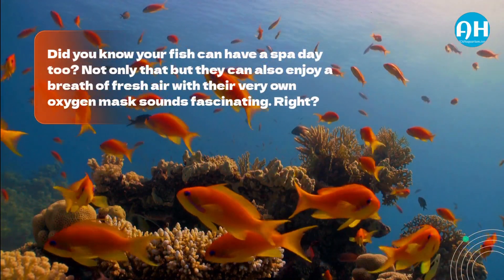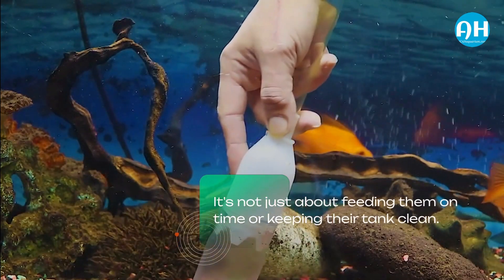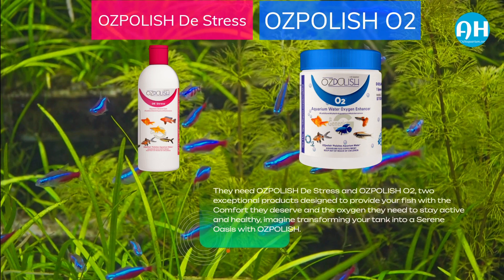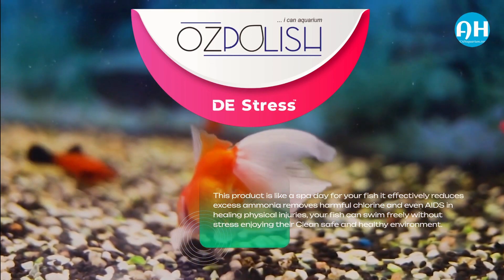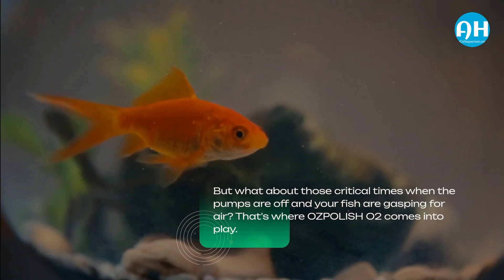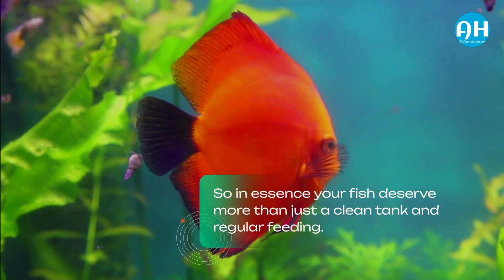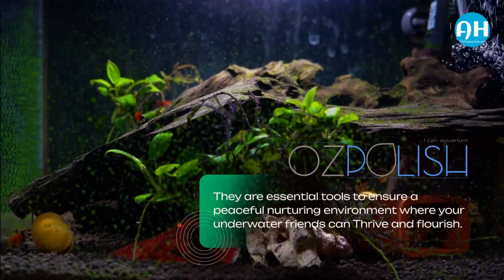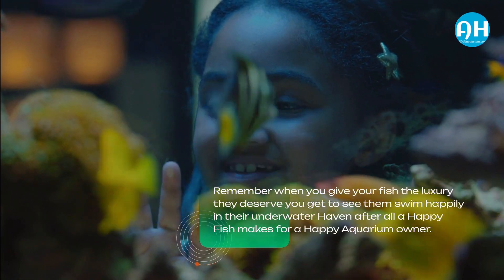Spa and Oxygen Mask of your Fish?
"Transform Your Aquarium into a Fish Spa with OZPOLISH: De Stress & O2 for Happy, Healthy Fish!"

Discover the secret to pampering your fish and providing them with the ultimate care they deserve with OZPOLISH De Stress and O2! In this video, we delve into the world of fish wellness beyond just feeding and cleaning their tank. Learn how OZPOLISH De Stress creates a serene spa-like environment for your fish, reducing stress, removing toxins, and aiding in healing. Dive into the innovative technology of OZPOLISH O2, the oxygen mask for your fish that ensures optimal oxygen levels even when the pumps are off. Join us as we explore how these essential tools can transform your aquarium into a peaceful oasis, where your underwater friends can thrive and flourish. Because a happy fish means a happy aquarium owner!